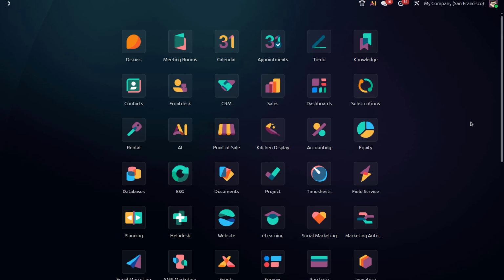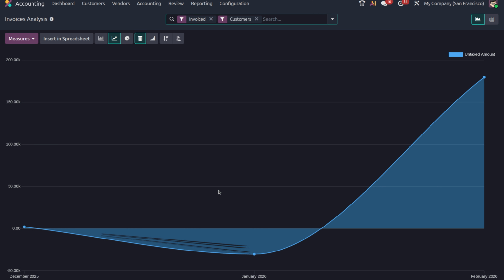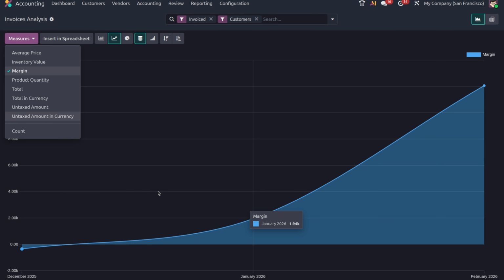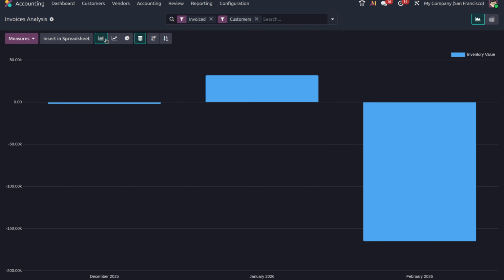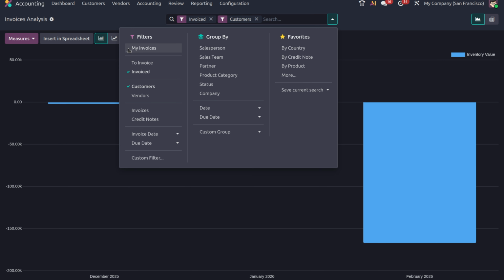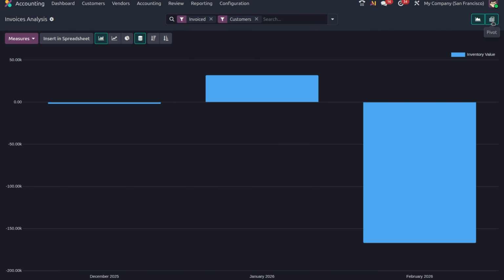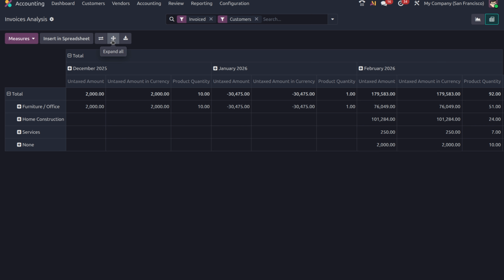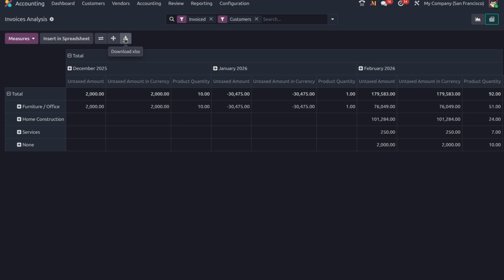Invoice Analysis Report in Odoo 19 | Accounting Module | Odoo Features | Odoo Functional Tutorials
In this video, we explain the Invoice Analysis Report in Odoo 19 in a simple and practical way.

Instead of opening invoices one by one, Odoo’s Invoice Analysis helps you understand:

Total invoiced amount

Top customers and products

Sales trends over time

Revenue performance by date, customer, or product

You’ll learn where to find the Invoice Analysis report, how to use filters and groupings, and how to read graphs and pivot tables correctly.